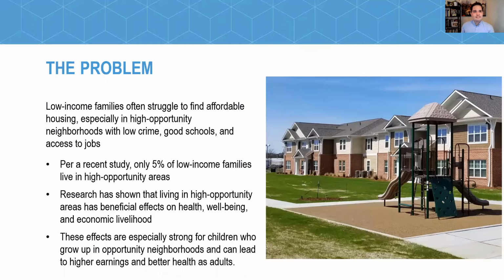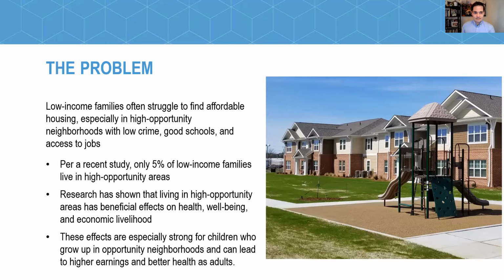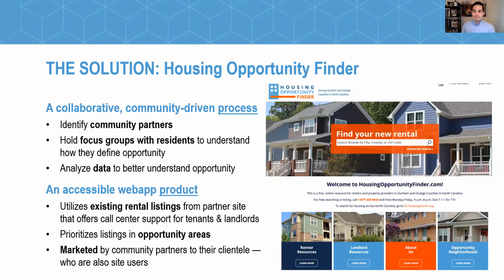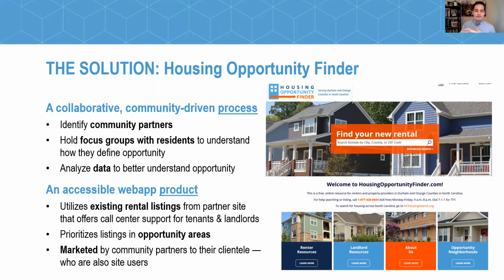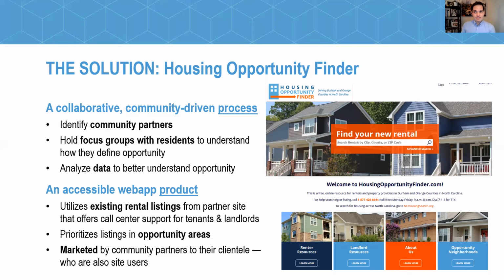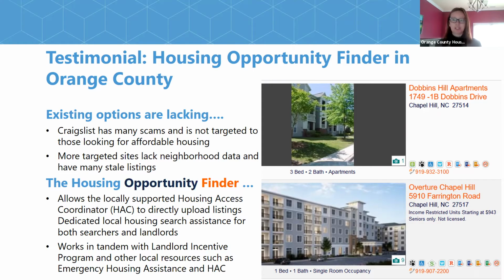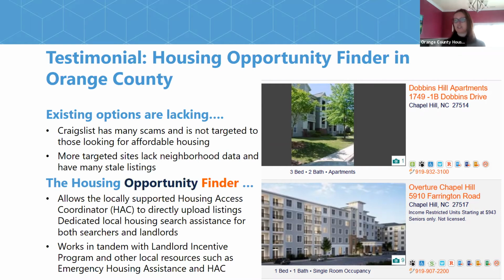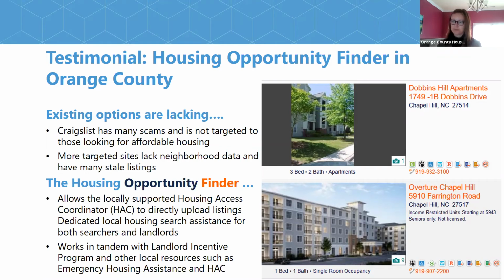Housing Opportunity Finder | UNC Innovation Showcase | Innovate Carolina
Low-income families struggle to find housing that is both affordable and located in neighborhoods with good schools, low crime, and ample job opportunities. With funding from the C. Felix Harvey Award, we have developed a web app, the Housing Opportunity Finder (HOF), to connect families in Durham and Orange Counties to affordable housing in high-opportunity areas. Given the pressing problems the project addresses, we see a great potential for the web app to benefit other communities as well. Our presentation will showcase the value of the HOF has provided to our local community and how it can positively impact other communities.

Presenter: Michael Webb, PhD, research director, UNC Center for Urban and Regional Studies; Emila Sutton, director, Orange County Housing and Community Development

ABOUT INNOVATION CAROLINA

Innovate Carolina is the University-wide initiative for innovation and entrepreneurship (I&E) at UNC-Chapel Hill. It is lead by the Vice Chancellor’s Office for Innovation, Entrepreneurship and Economic Development.

Innovate Carolina and its partners in the I&E campus network provide faculty, students and alumni with the tools and resources they need to turn their ideas into practical benefit. Many at the University are tackling some of the most serious issues facing society today. It is vital that – with a sense of urgency – Carolina support them, teach them the entrepreneurial mindset and skill set,  and help them move toward breakthrough solutions.

By integrating creativity, art, design and entrepreneurial thinking, Innovate Carolina creates an environment where people can put important ideas to use for the public good.

VISIT INNOVATE CAROLINA

CONNECT WITH INNOVATE CAROLINA